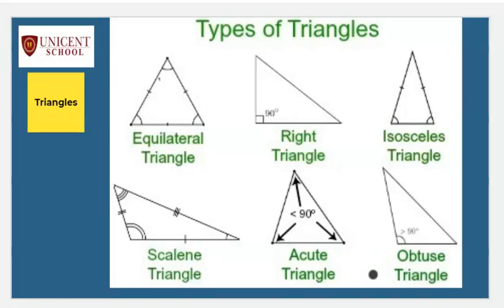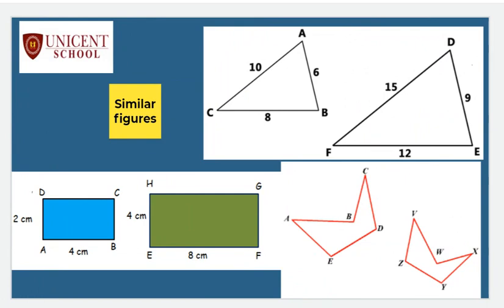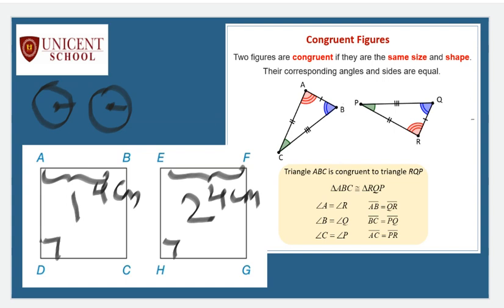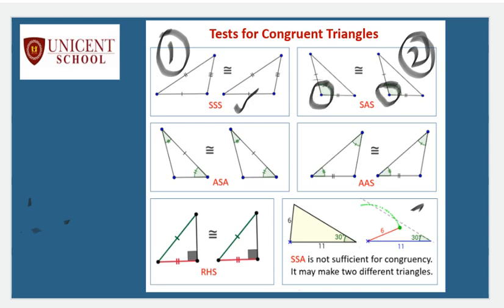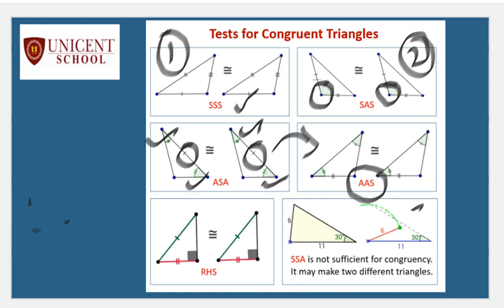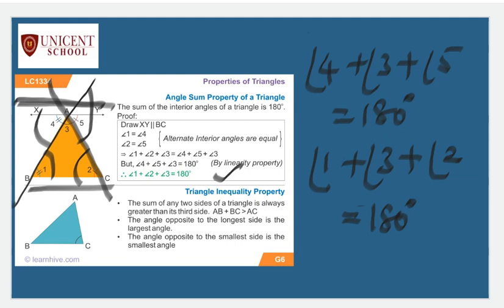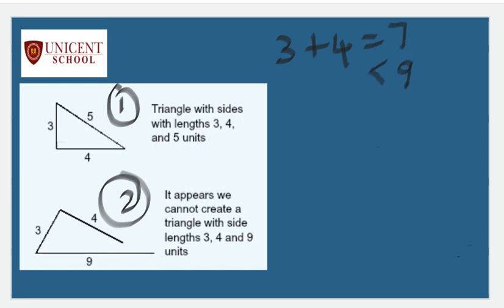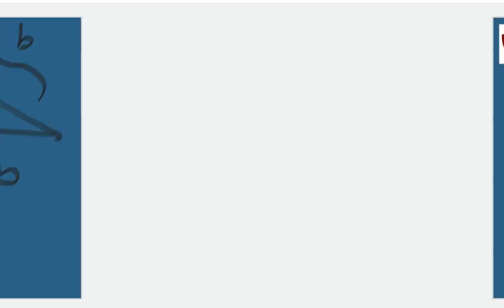Class IX: Triangles (Session 1)